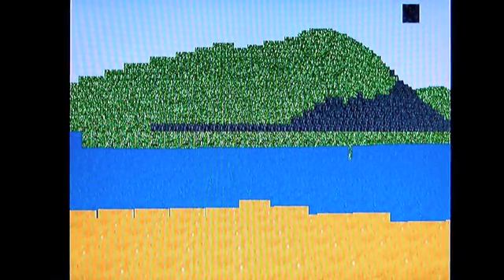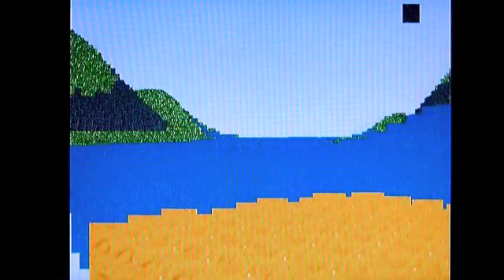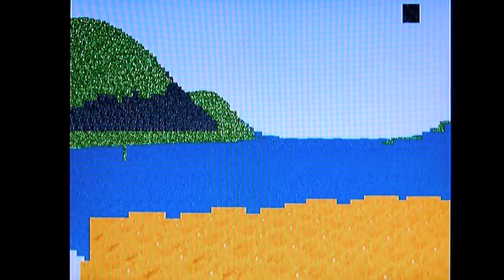Dreamcast sprite scaler engine second demo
A quick video of the current stage of development with my Dreamcast sprite engine. This video focussed on the graphics optimisation to maximise draw distance and framerate.